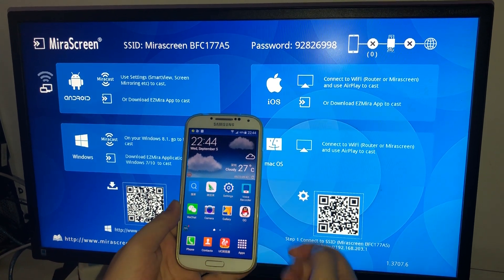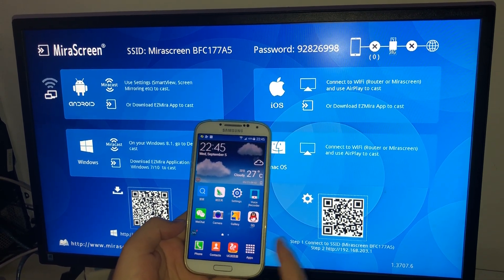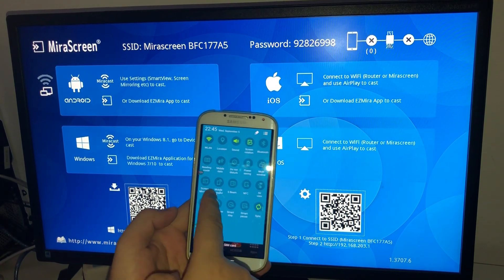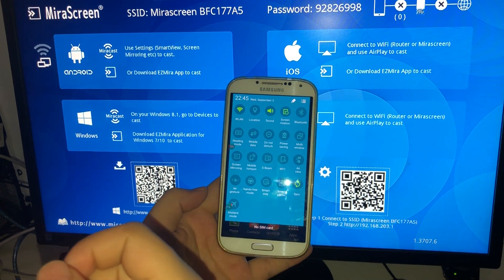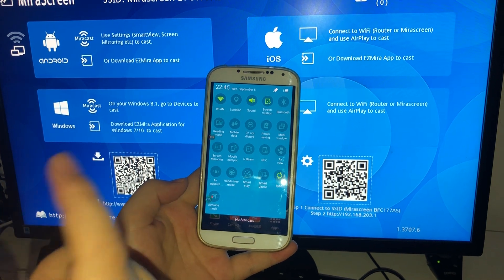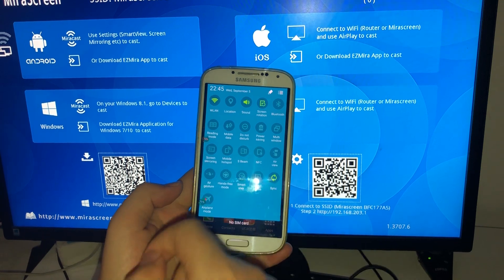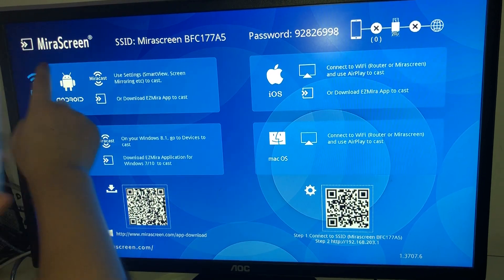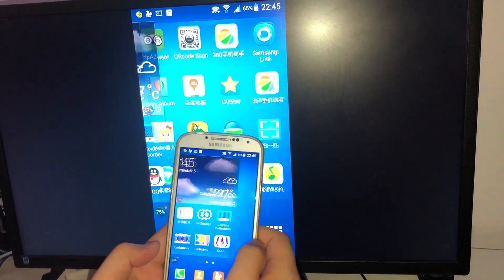SmartSee Anycast M100-- Setup on Android Device